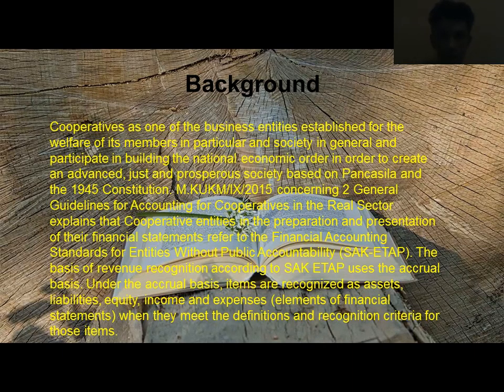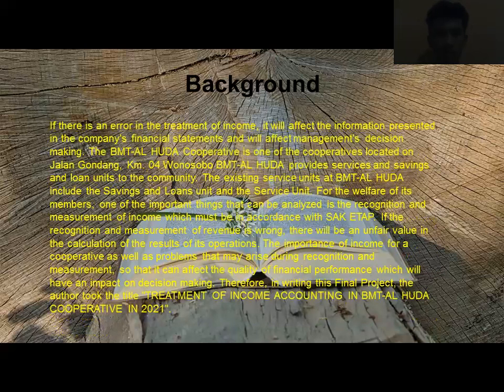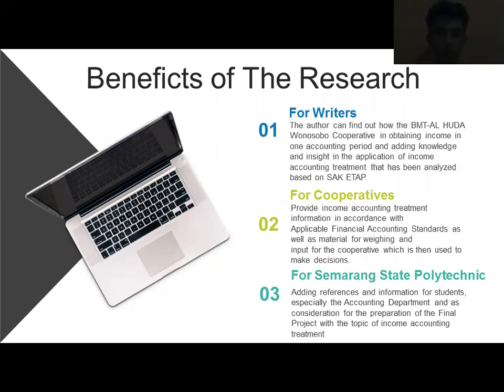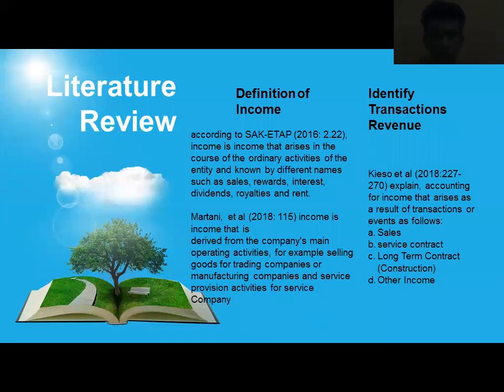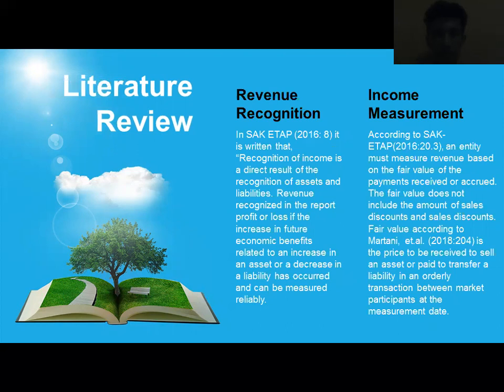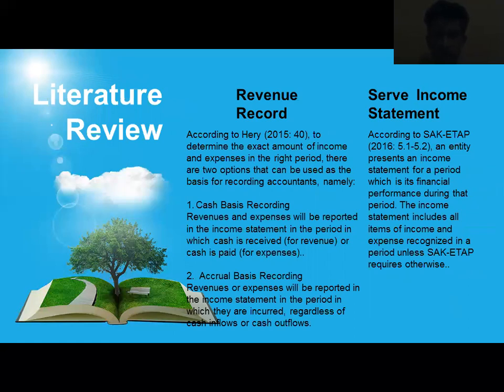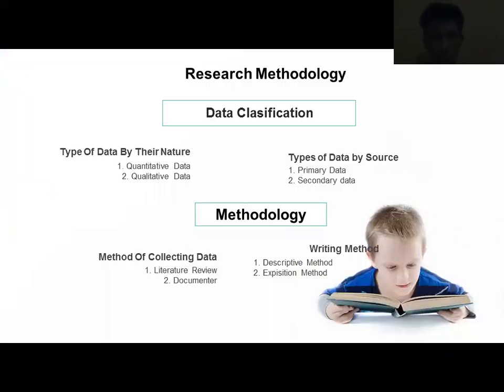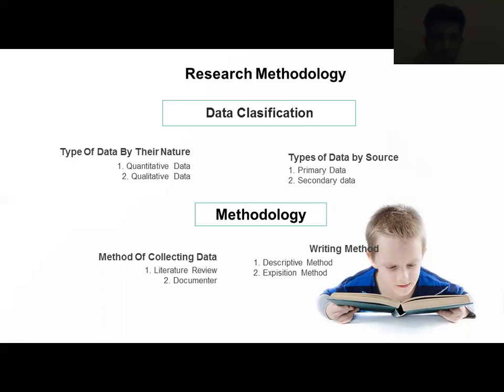Proposal TA | Irfa’ Muhammad Akrom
Nama  : Irfa’ Muhammad Akrom
Kelas  : AK3B
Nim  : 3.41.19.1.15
Judul  : Perlakuan Akuntansi Pendapatan Pada Bmt-Al Huda Tahun 2021
Institusi : Politeknik Negeri Semarang

Deskripsi :
Koperasi BMT-AL HUDA merupakan salah satu koperasi yang berada di Jalan Gondang, Km. 04 Wonosobo BMT-AL HUDA memberikan layanan jasa dan unit simpan pinjam kepada masyarakat. Unit jasa yang ada pada BMT-AL HUDA meliputi unit Simpan Pinajm dan unit Pelayanan Jasa. Untuk menyejahterakan anggotanya, salah satu hal penting yang dapat dianalisis yaitu pengakuan dan pengukuran pendapatan yang mana harus sesuai dengan SAK ETAP. Jika pengakuan dan pengukuran pendapatan salah, maka akan ketidakwajaran nilai pada perhitungan hasil usahanya. Pentingnya pendapatan bagi suatu koperasi serta masalah-masalah yang mungkin akan timbul saat pengakuan dan pengukuran, sehingga dapat mempengaruhi kualitas kinerja keuangan yang akan berdampak pada pengambilan keputusan. Oleh sebab itu, dalam penulisan Tugas Akhir ini Penyusun mengambil judul “PERLAKUAN AKUNTANSI PENDAPATAN PADA KOPERASI BMT-AL HUDA TAHUN 2021”.